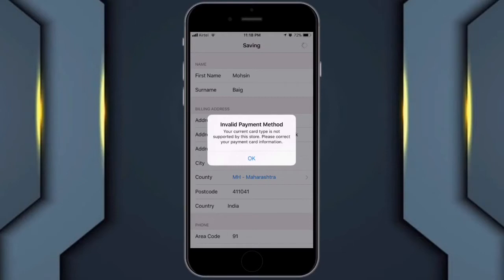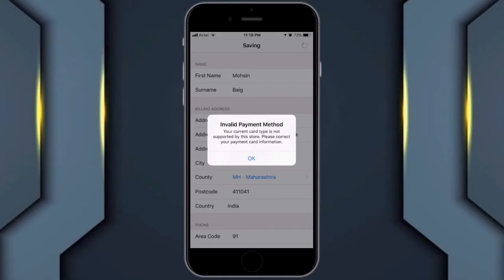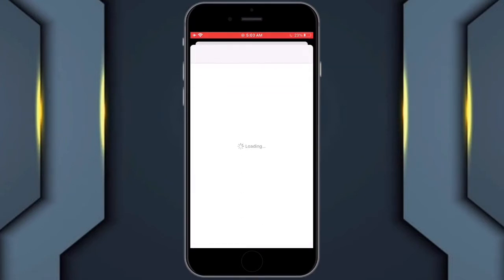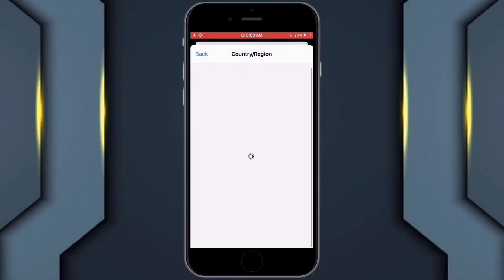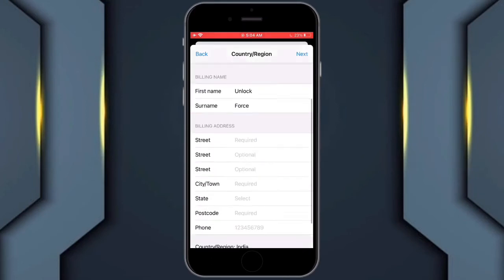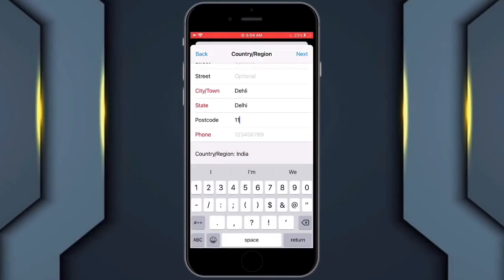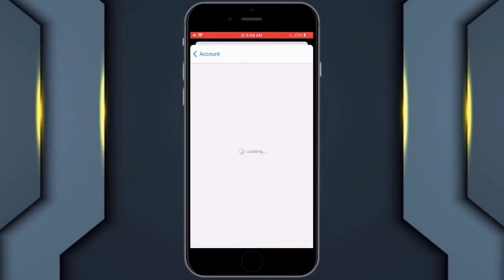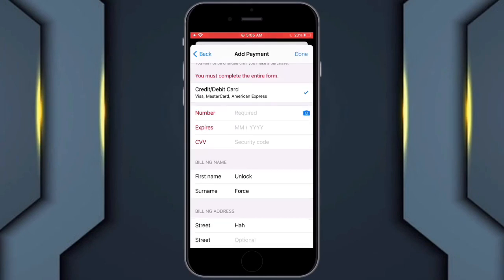Fix” Invalid Payment Method iOS Your Current Card Type is Not Supported | Can’t Add Payment Method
In this video Guys i Showed How To Fix If Your iPhone Says Invalid Payment Method While Adding a payment Method